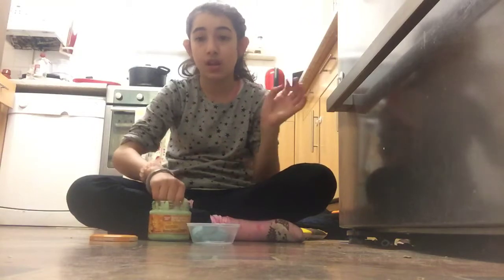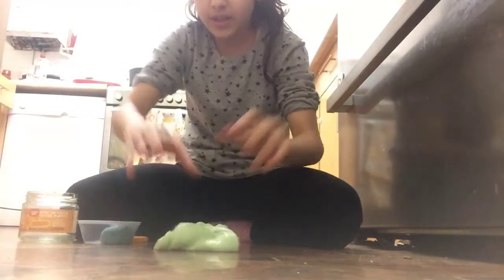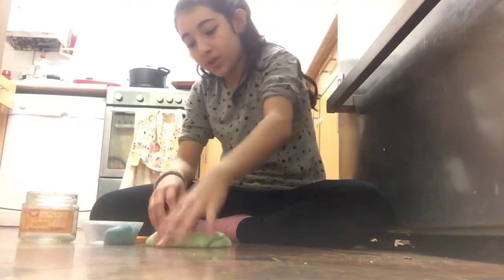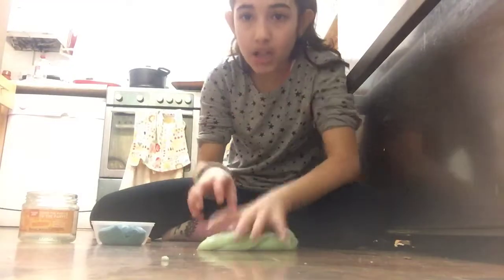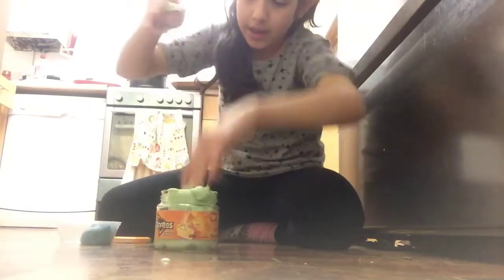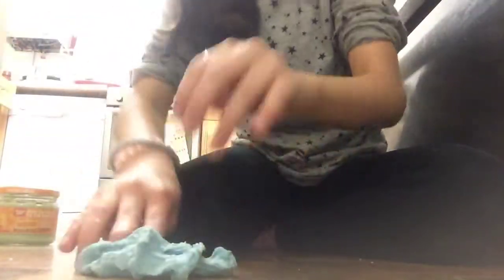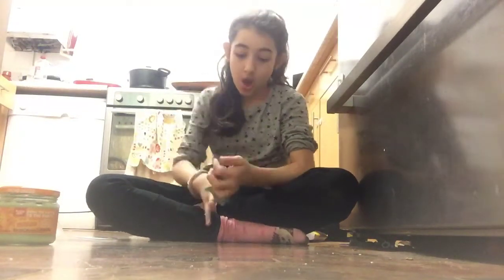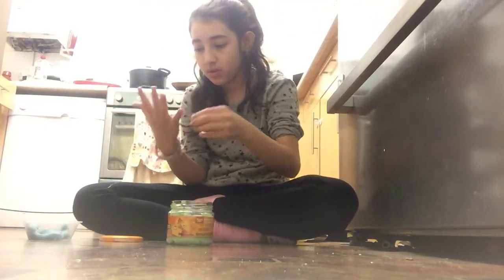The worlds best slime